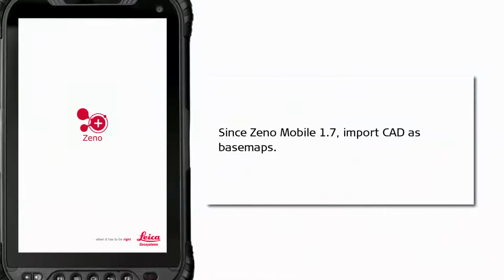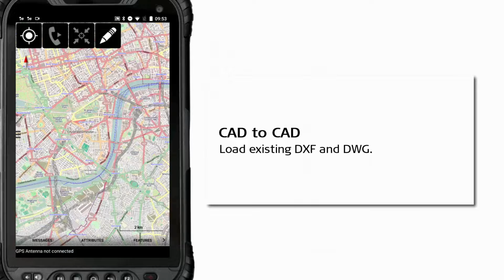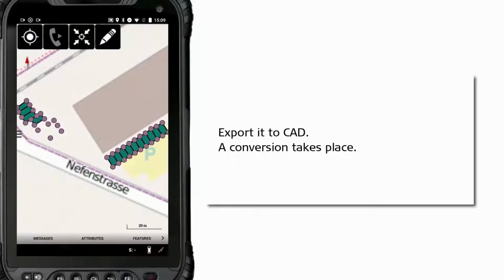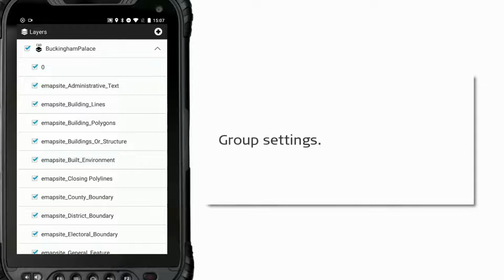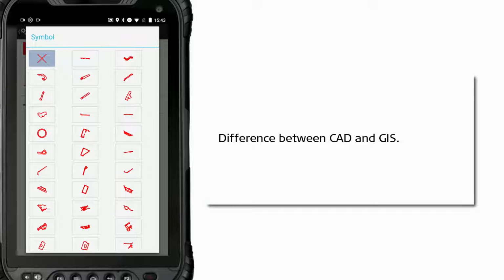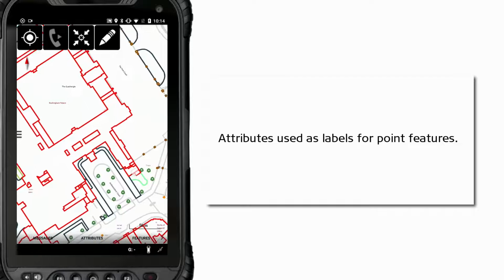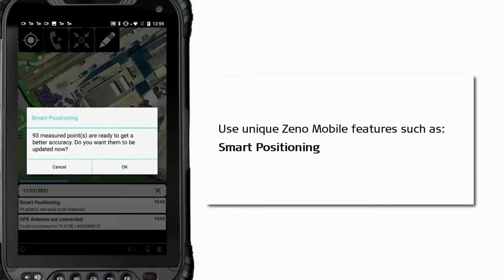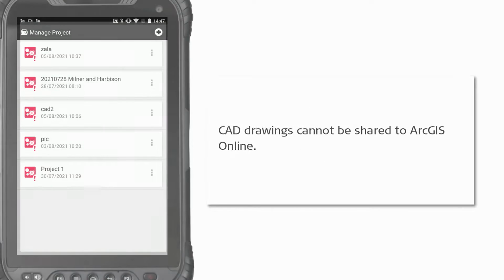Leica Zeno Mobile: Urejanje in deljenje CAD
V tem videu so predstavljene nove CAD funkcionalnosti, ki so bile predstavljene v različici Zeno Mobile 3.5. Poglejte si, kako uvozite, izvozite, urejate in delite DWG in DXF datoteke.